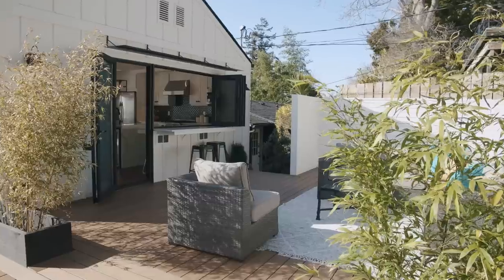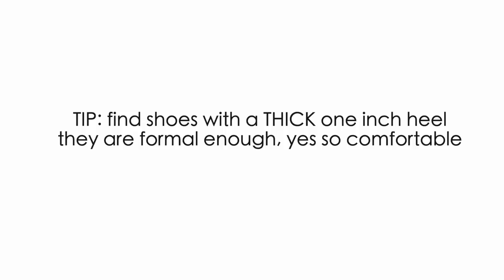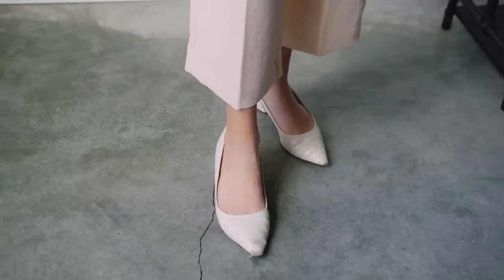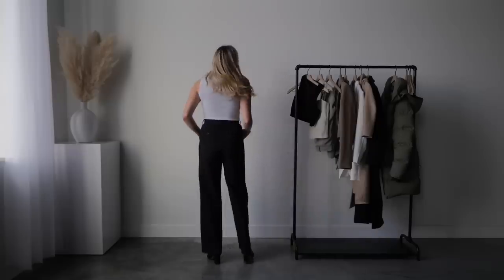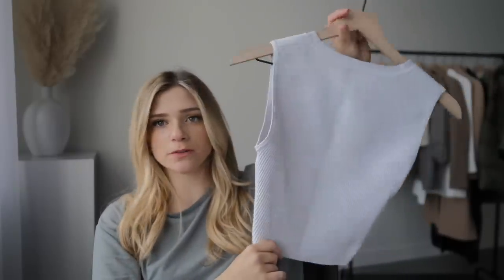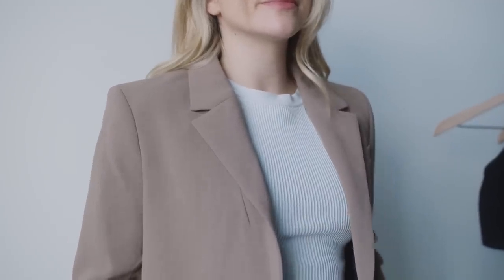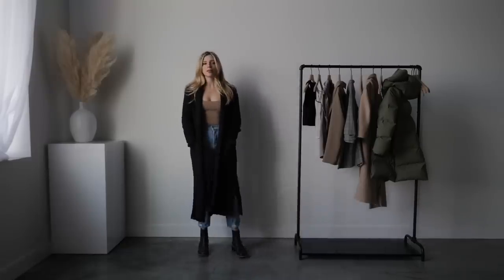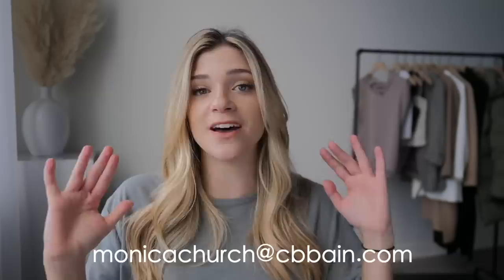We Don't Work From Home Anymore: Spring Outfits For The Office 2022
Not sure what to wear to the office as you go back to work this spring?
As a real estate agent I try to dress both professionally and somewhat stylish. No stale office outfits for me! I find comfort to be a very important factor too. Whether you are sitting at a desk all day or running errands for your boss, these are my tried and true picks that really work for me.

SHOES:
Franco Sarto White Block Heel: No longer available
SIMILAR SHOES
Marc Fisher Black Heel
Rag & Bone Booties

Shown in: Flax Beige, Black, Basalt Grey
Ripped Jeans

*I wear a size small, if you are unsure to get smaller or larger, go larger. It still fits fine when a little big, but is uncomfortable if too small.
*this runs a little big!

*not currently available in plaid
Wilfred Cropped Blazer: no longer available - here is dupe

Black Wool Coat: No longer available. The cocoon is avail in black.
*Army green. I recommend the "mid" size as it'll keep you much warmer.

Timecodes
0:00 - Intro
0:10 - Why do I dress nice?
1:13 - Shoes
3:26 - Pants
5:29 - Tops
6:42 - Blazers
8:18 - Coats
9:34 - Outro